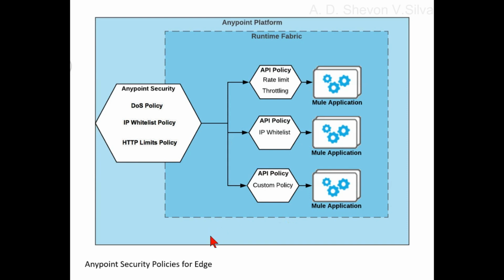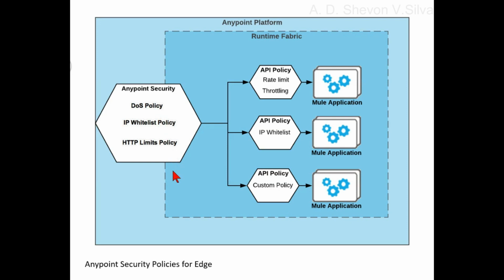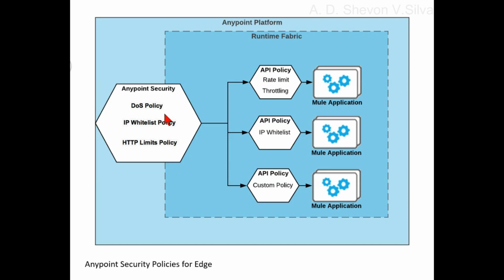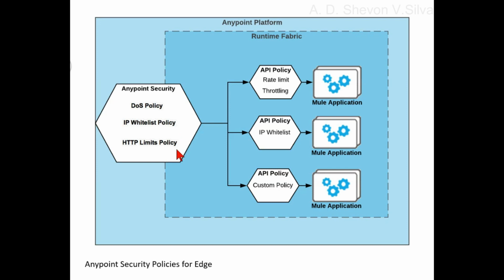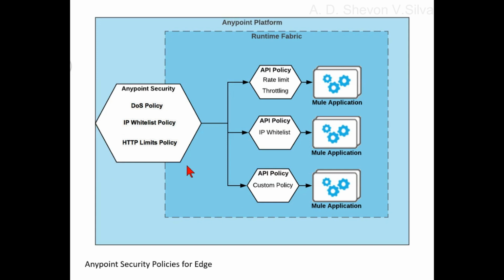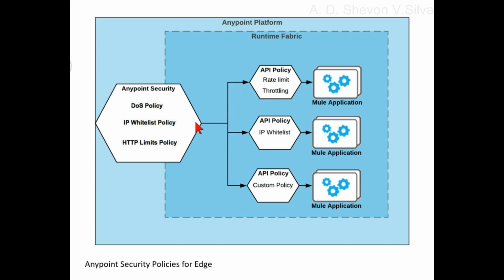Anypoint Security Policies for Edge (in MuleSoft)